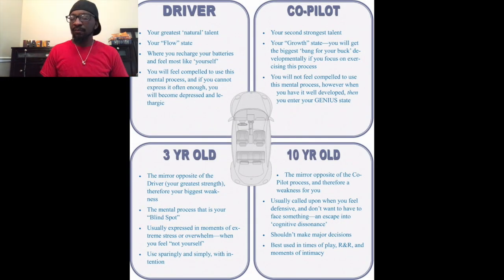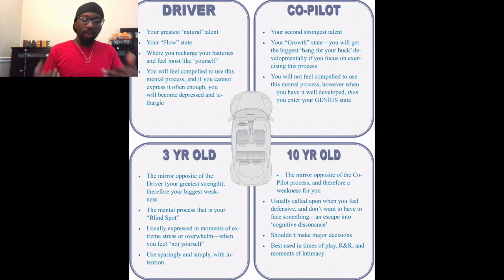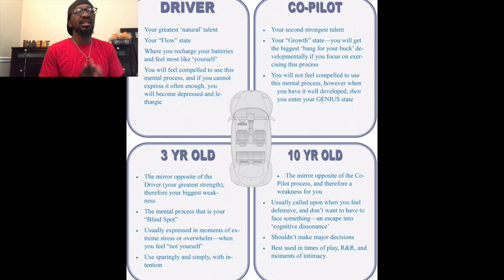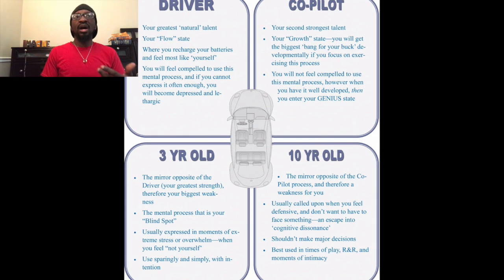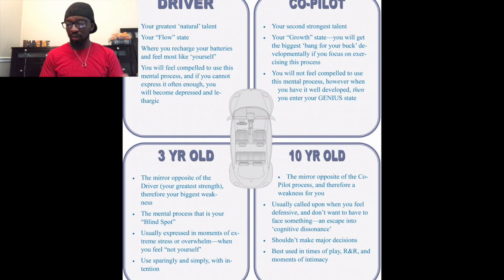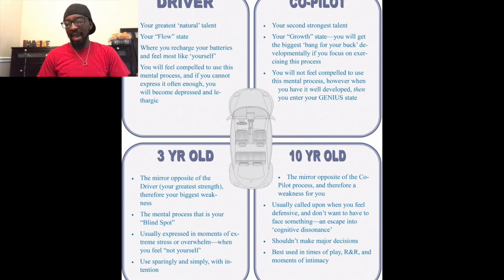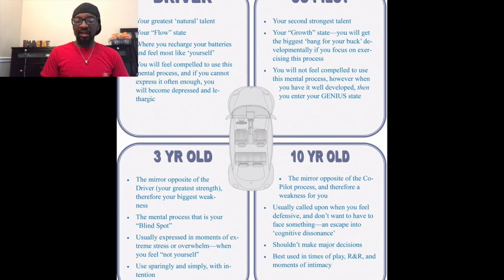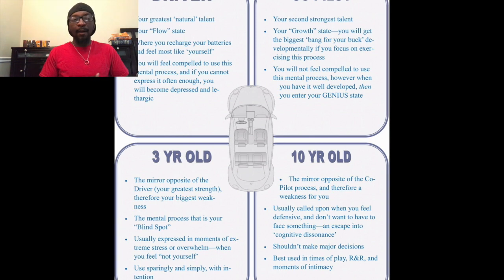Cognitive Functions: The Car Model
Hey everyone! My name is MauRease  and this is my YouTube channel, ENFP Identity. In this video, we continue our breakdown of the cognitive functions by discussing the Car Model. I discuss what each position in the car model means and its significance in relation to Myers-Briggs. Enjoy!

Or just stop by to take a look at the content I post. Bye guys!